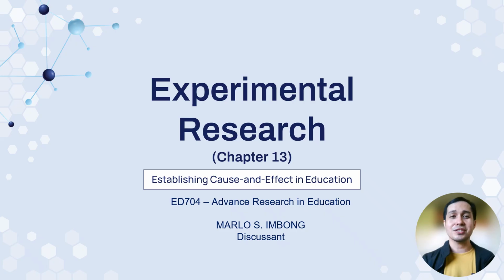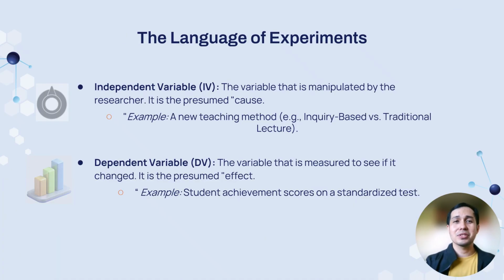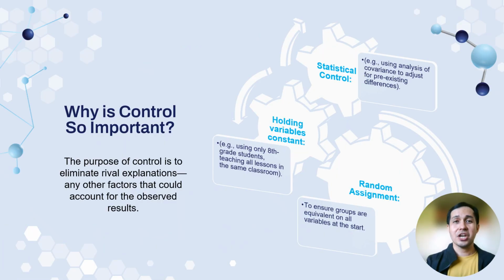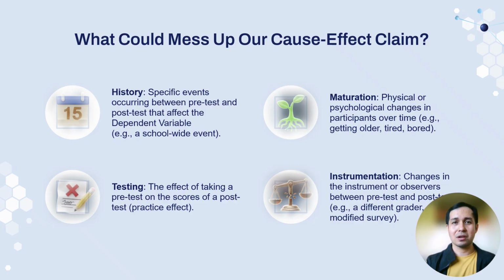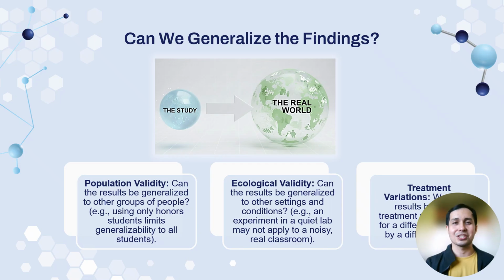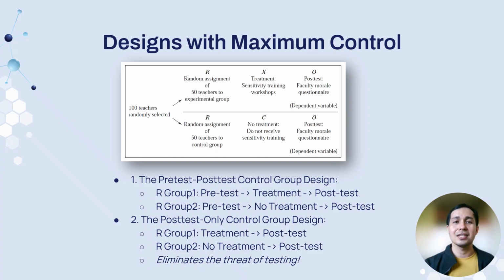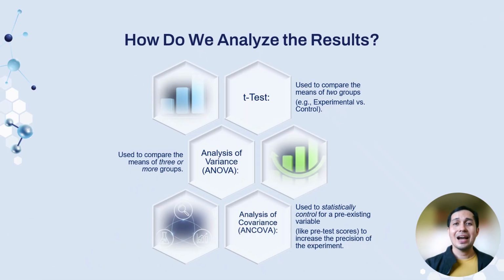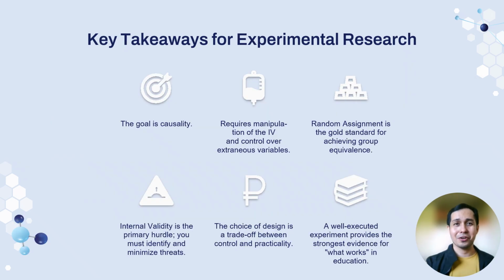Chapter 13 Experimental Research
Experimental Research